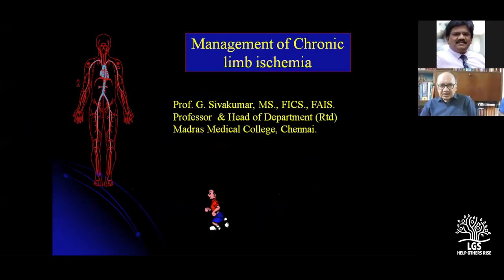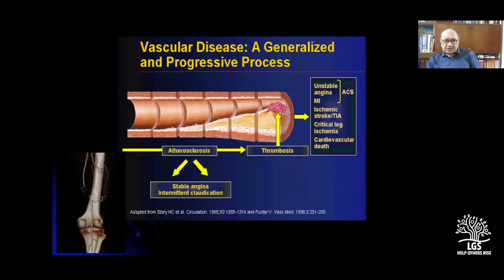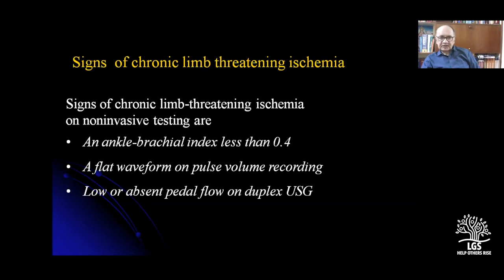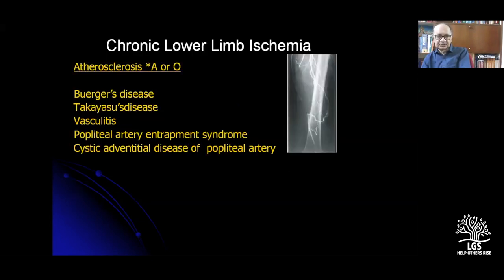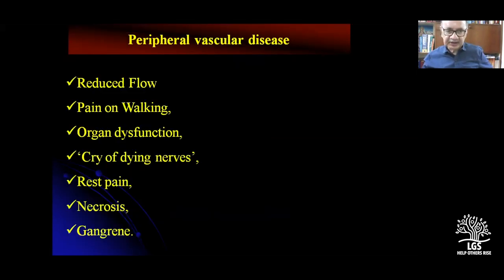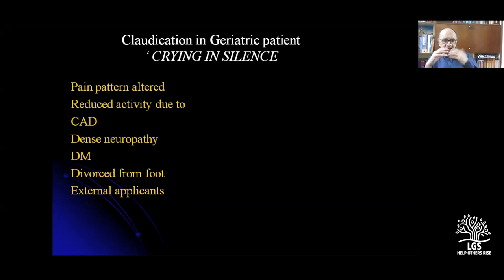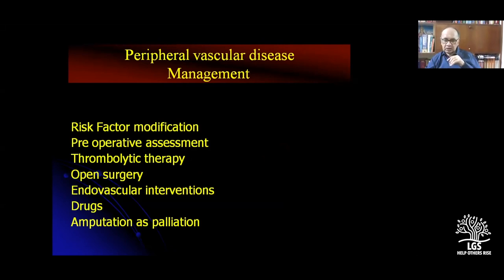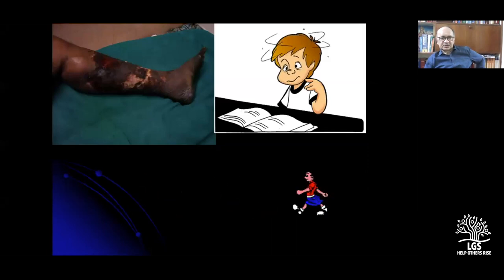Chronic limb ischemia : Dr G Sivakumar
Prof.G.Sivakumar had a wonderful career as a surgeon and an academician in Chennai that had culminated as a professor and head of the department of general surgery at Madras Medical College. He is a fine surgeon and a wonderful teacher liked by his students immensely. In this video he talks about clinical evaluation of chronic limb ischemia.